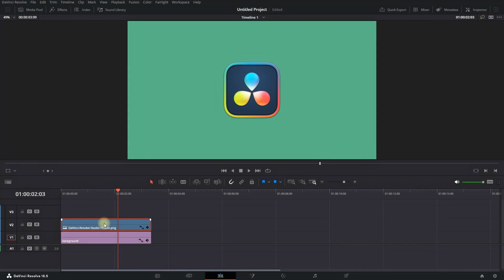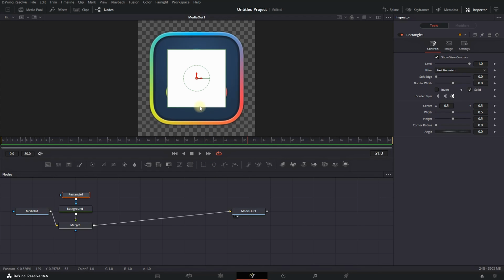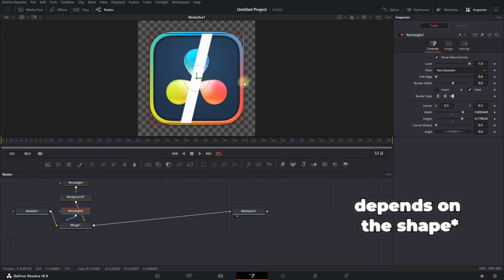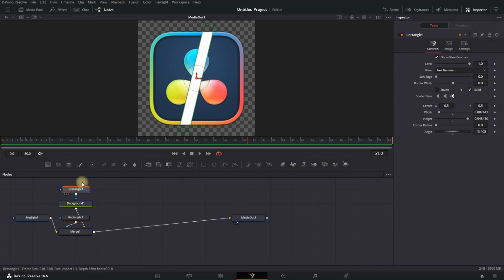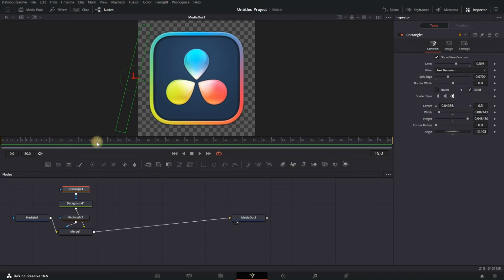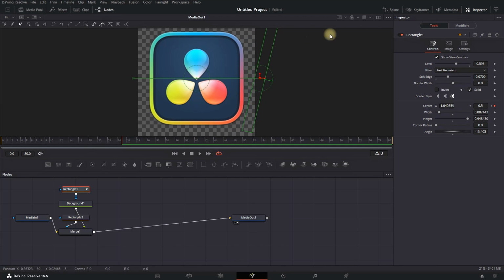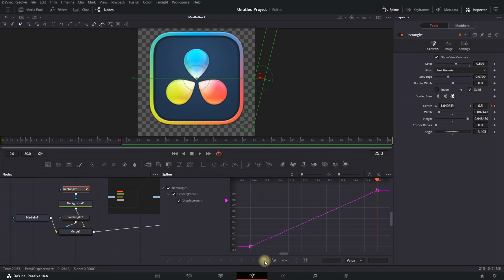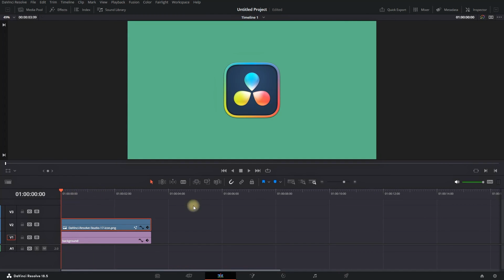How To Make Any Logo Shine In Davinci Resolve 19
Here is Davinci Tutorial on How To Make Any Logo Shine.

video editor
video editing